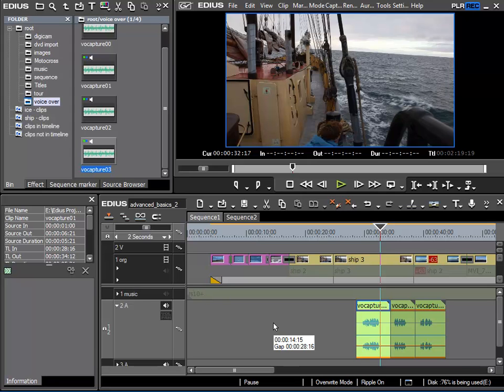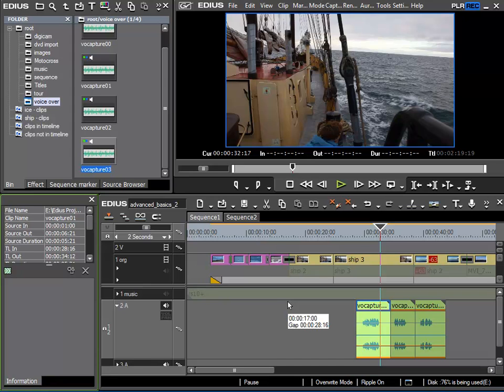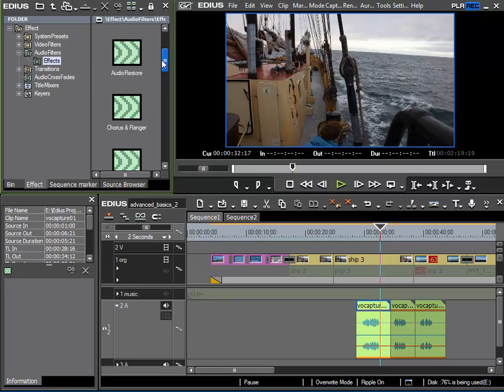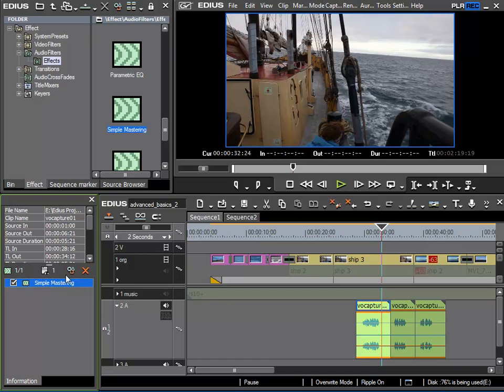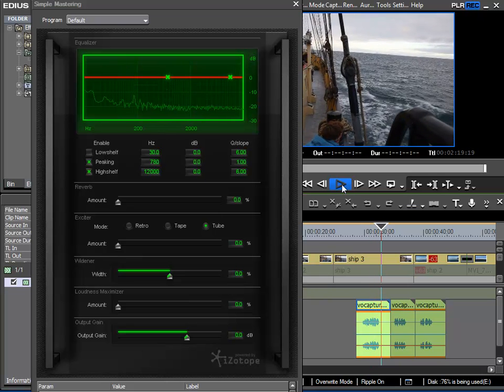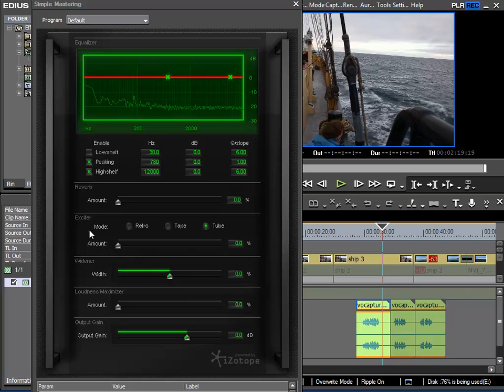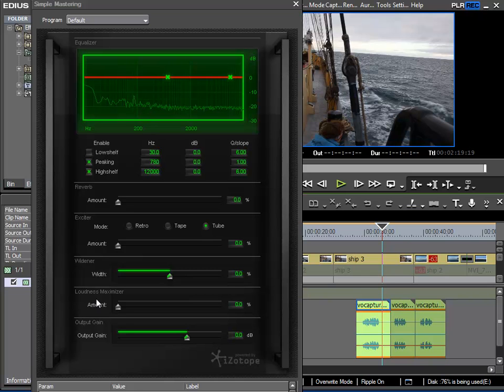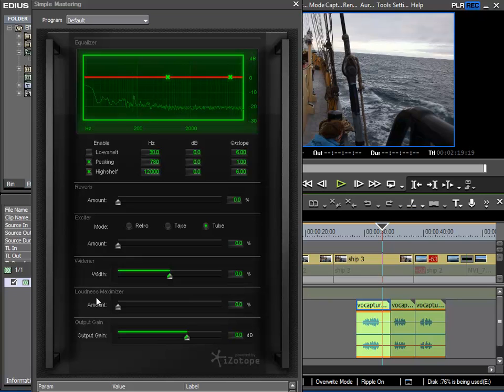153-1. Optimizing speech recordings, Part 1.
Optimizing and improving of spoken recordings using the Izotope VST PlugIn "Simple Mastering" (only EDIUS 6).